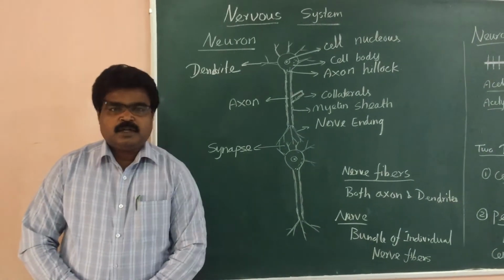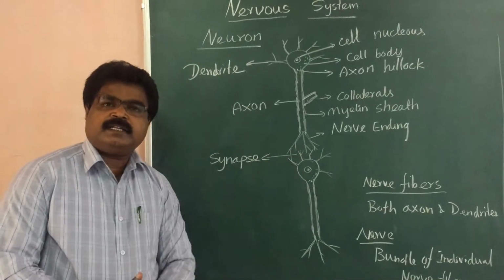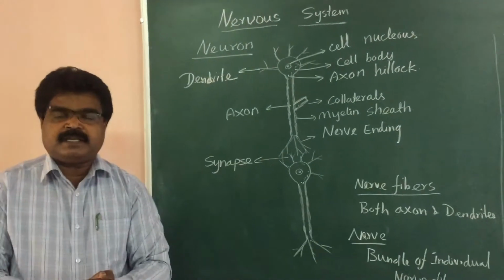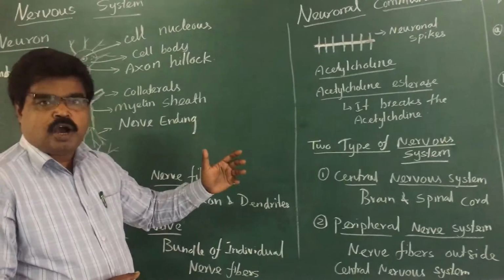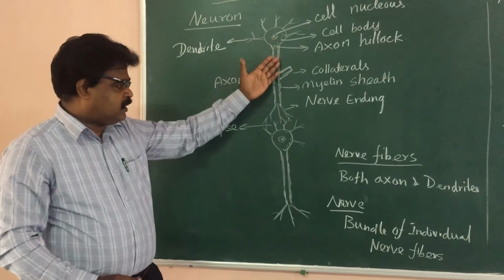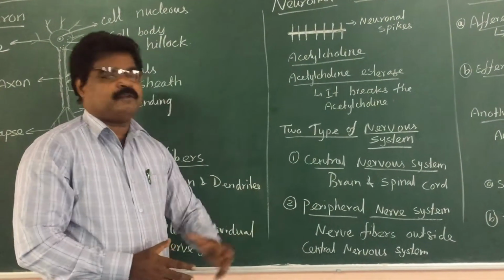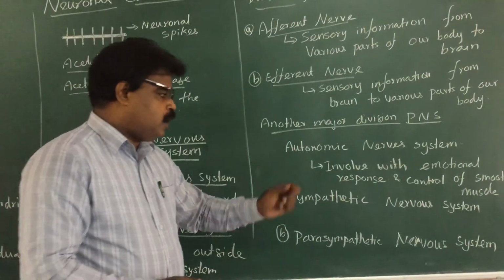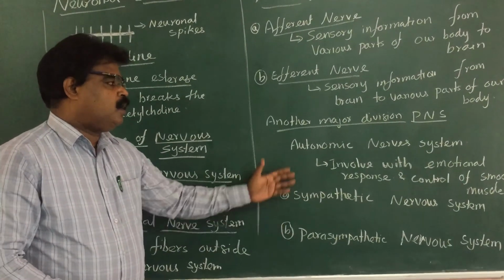Medical Electronics(Anna University 2017 Regulation) _Nervous System